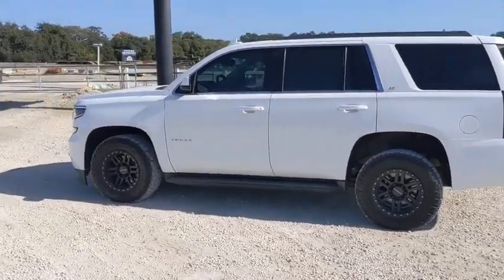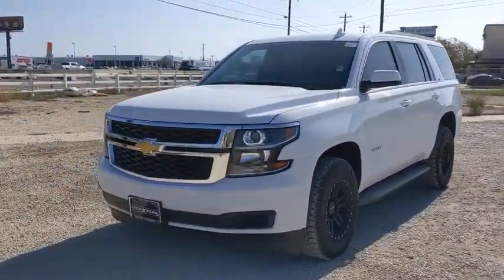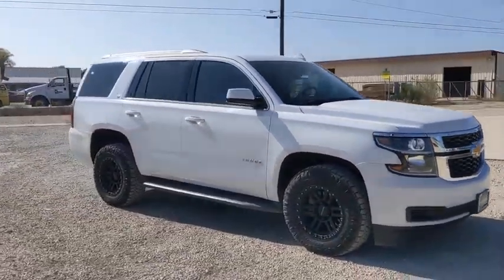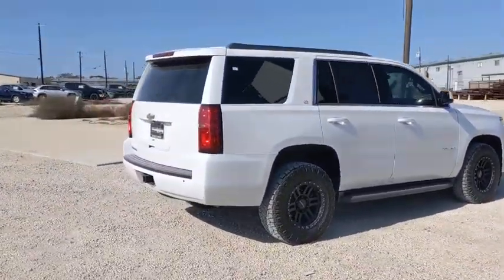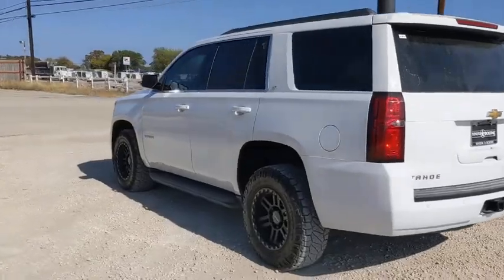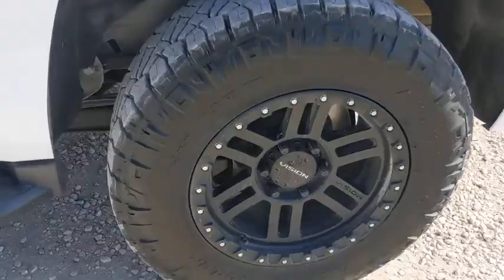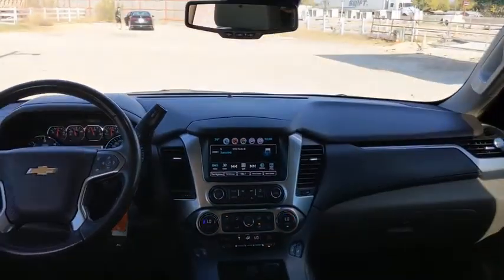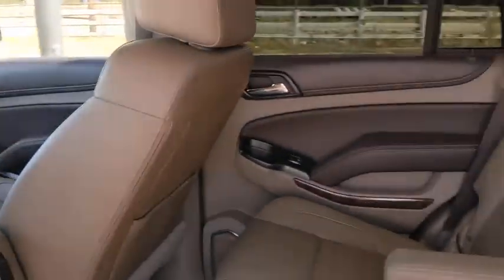2018 Chevrolet Tahoe San Antonio, Austin, Boerne, New Braunfels, Kerrville, TX 1210325A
Summit White Used 2018 Chevrolet Tahoe available in Boerne, Texas at Toyota of Boerne. Servicing the San Antonio, Austin, New Braunfels, Kerrville, TX area.

31205 Interstate 10 Frontage Rd

CARFAX One-Owner. Clean CARFAX. 2018 Chevrolet Tahoe LT White Backup Camera, Inspected, Professional Detail, Odor Free, Bluetooth, cocoa Leather, Enhanced Driver Alert Package (Y86), Forward Collision Alert, IntelliBeam Headlamps, Lane Keep Assist w/Lane Departure Warning, Low Speed Forward Automatic Braking, Power Liftgate, Premium Smooth Ride Suspension Package, Speed control.brbrRecent Arrival!brbrAwards:br  * 2018 KBB.com Best Resale Value Awards   * 2018 KBB.com Best Family Cars   * 2018 KBB.com 5-Year Cost to Own Awards   * 2018 KBB.com 10 Most Awarded Brands